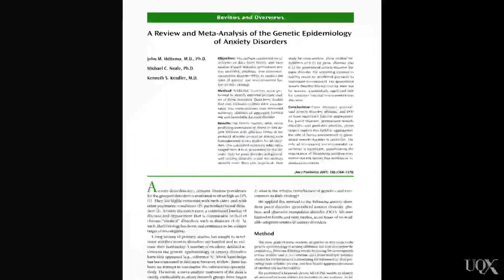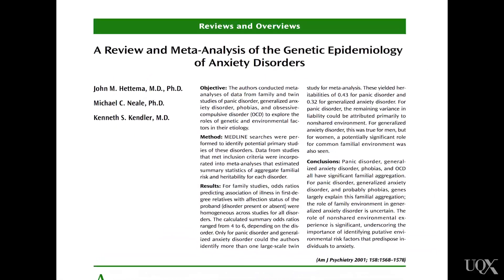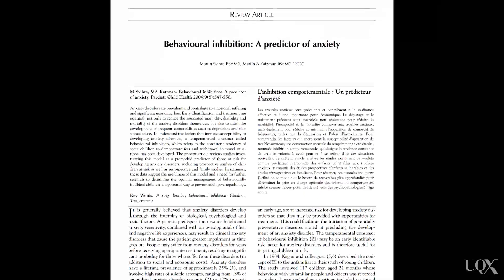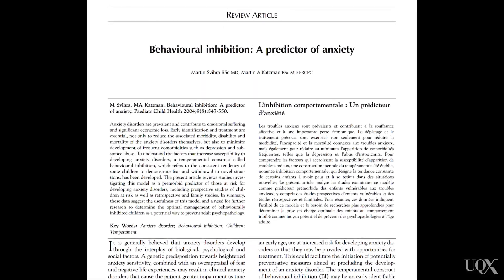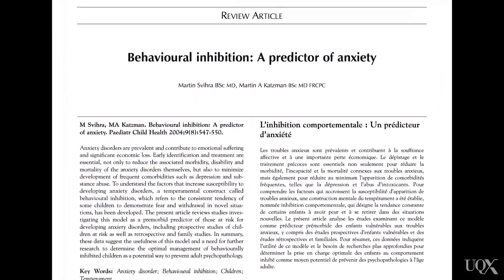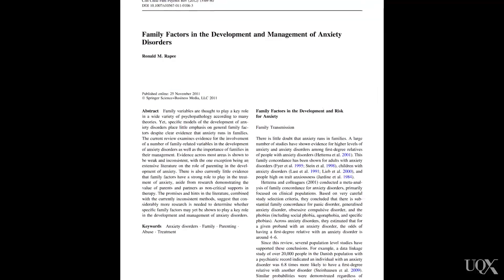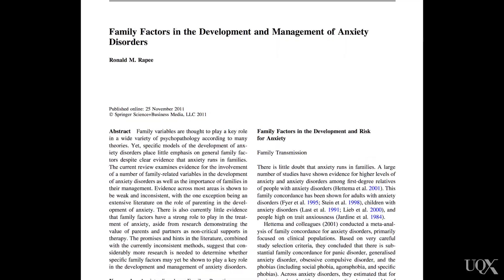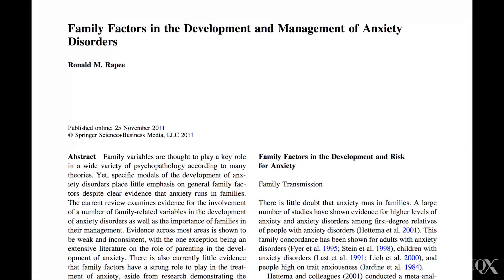UQx PSYC1030.3x 3-5-1 Causal models of anxiety disorder